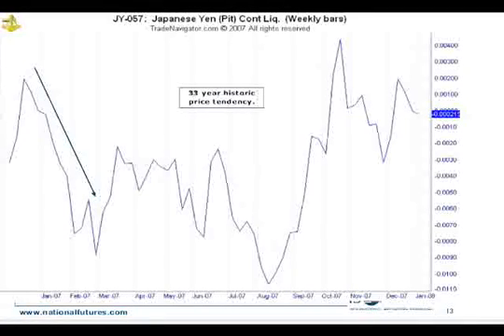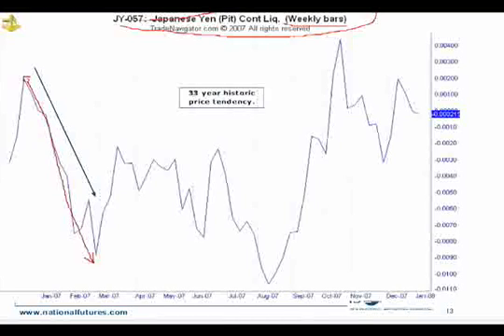Pt4, John Person: Trading Outside & Inside the Pivot Point for FX Options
John Person, professional trader and well-known author, shares his unique trading style for predicting market movements in the currency markets for FX Options.